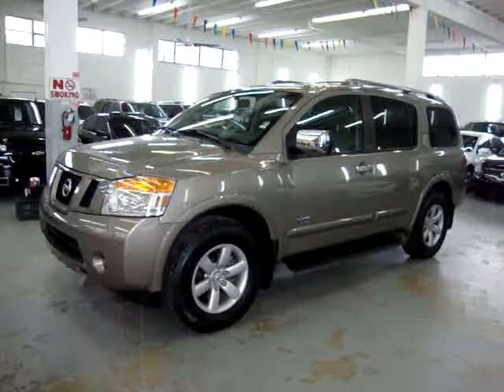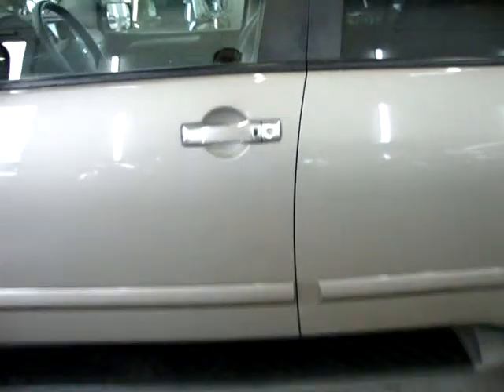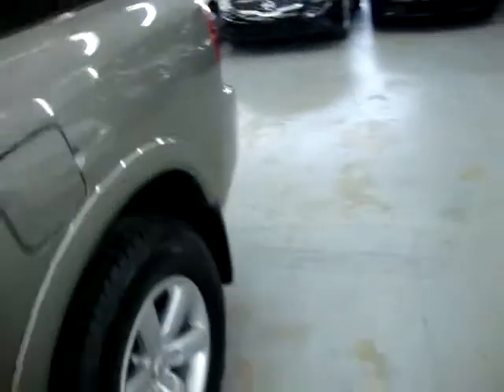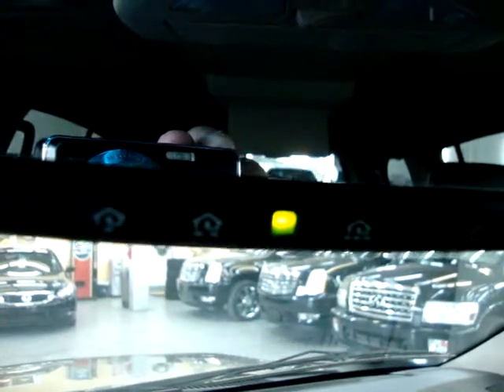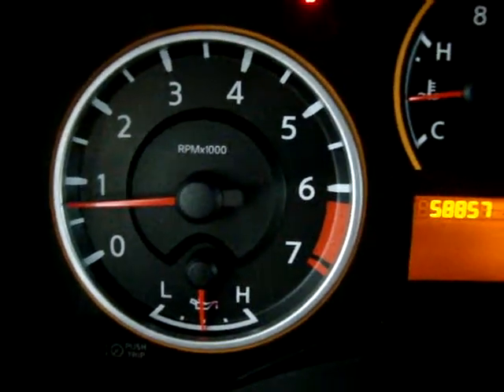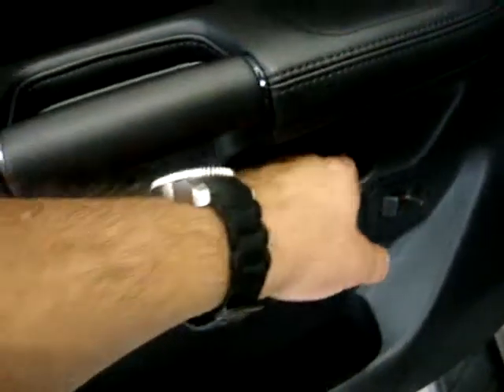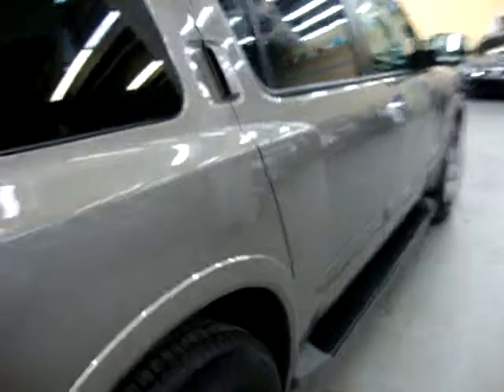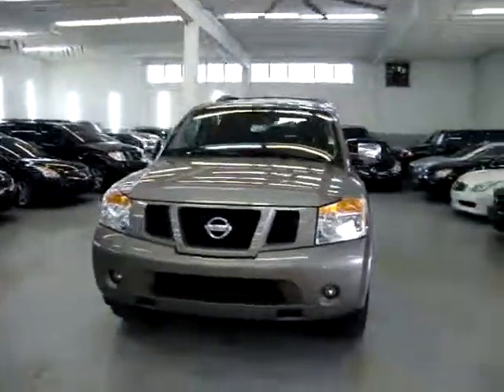2008 Nissan Armada SE VEHICLEMAX.NET Gray #30591 Used SUVs Miami FL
WATCH THE ACTUAL VIDEO ON THIS UNIT! FACTORY DVD PLAYER With Headphones & Remote, , COLOR BACK UP CAMERA, FACTORY LEATHER SEATS, POWER TAIL GATE, 3RD ROW SEAT, FRONT & REAR PARKING SENSORS, E-85 FLEX FUEL CAPABLE--SAVE ABOUT 40 CENTS PER GALLON !! COLOR COATED FENDER FLARES, REAR DUAL A/C, RUNNING BOARDS, DUAL POWER SEATS, 8 PASSENGER WITH MIDDLE ROW BENCH, INTELLIGENT KEY, PRIVACY TINTED GLASS, BOSE CD CHANGER STEREO WITH MP3 AND AUXILLARY I-POD PORT, ONLY 58K MILES, ORIGINAL PAINT-Never in an Accident, CARFAX CERTIFIED ONE OWNER, HEAVY DUTY TOWING PACKAGE, GREAT SERVICE RECORDS AVAILABLE ON THE FREE CARFAX !! CALL GEORGE Toll FREE at 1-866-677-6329, CURTAIN SIDE AIR BAGS + SEAT AIR BAGS, ALLOYS, POWER SEATS, ROOF RACK, BALANCE OF A FACTORY POWER TRAIN WARRANTY 5YEAR/60K MILES UNTIL 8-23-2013, 2008 MODEL Nissan Armada "SE" Desert Stone Gray/Charcoal Black LEATHER, 5.6 V8 Motor, Tilt Steering, Remote Stereo Controls from Steering Wheel, LEATHER WRAPPED STEERING WHEEL, POWER ADJUSTABLE PEDALS, TRIPPLE CLIMATE CONTROL, FOG LIGHTS, POWER: Seats, Windows, Locks & Mirrors, Cruise Control. Privacy Tinted Glass, Buckets & Console, HOME LINK GARAGE & GATE CONTROLS, COMPASS DISPLAY ON REAR VIEW MIRRROR, AUTOMATIC, CLEAN TRUCK, CLEAN TITLE, CLEAN CARFAX. This is the REAL DEAL-NO SURPRISES !! Check out the rest of our Inventory at VEHICLEMAX.NET, Lowest Priced Quality Used Cars & Trucks, FINANCING AVAILABLE, TRADES WELCOME, EXTENDED WARRANTIES AVAILABLE, OPEN 10-6 MON-FRI, SAT 9-5, CLOSED SUNDAYS, ZERO DOWN AVAILABLE, NO SALESMEN-DEAL WITH THE OWNER, CHECK OUT THE FREE CARFAX!! Se Habla Espanol !! OVER 30,000 CARS SOLD SINCE 1992 !! WE ARE AN ACREDITED MEMBER OF THE BETTER BUSINESS BUREAU WITH AN A+ RATING--CHECK IT OUT FOR YOUR SELF !!